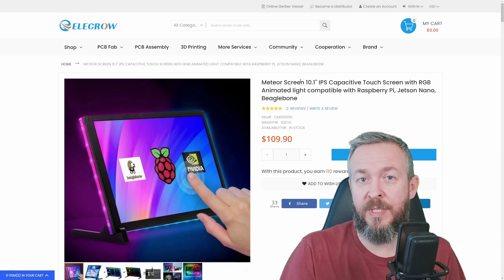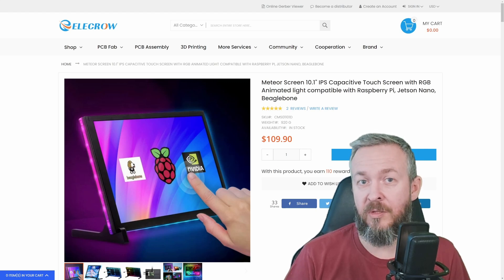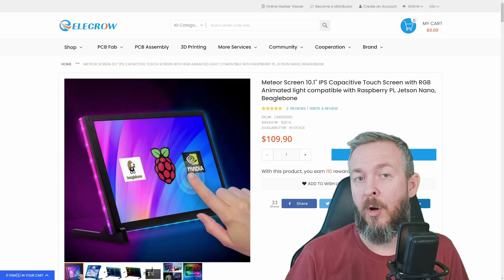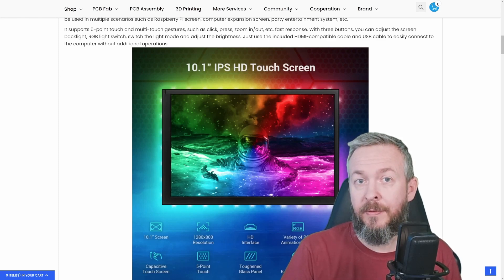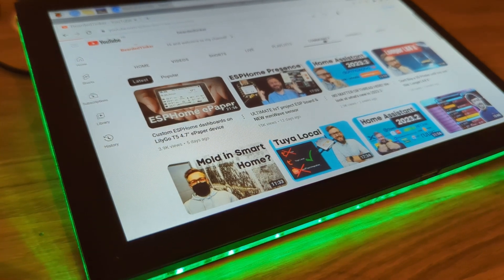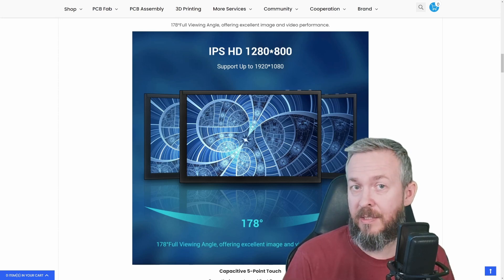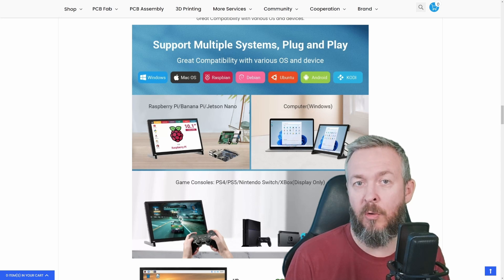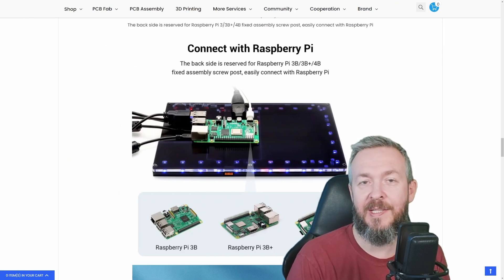Perfect 10.1 Touch screen for your Wall?! REVIEW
Let's do a review of Meteor 10.1 inch touch screen that was sent to me by Elecrow.
This almost perfect display with touch capability can fit in various projects and we wil llook on good and bad sides of it.

00:00 - Intro
00:34 - About Elecrow
01:00 - My display journey
01:49 - About Meteor 10.1 display
05:21 - DIY of LEDs
05:52 - How does it perform
07:30 - Improvement points?
08:55 - Recommendations and more
10:00 - Recap

Have fun!
Bearded Tinker
👕☕Awesome merchandise? Sure - here it is!
📣Follow me on other platforms📣